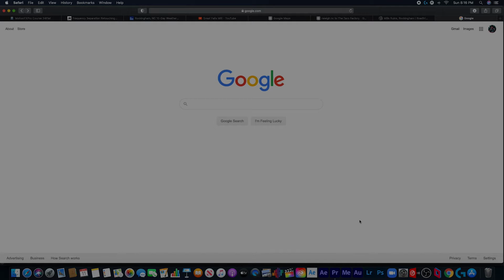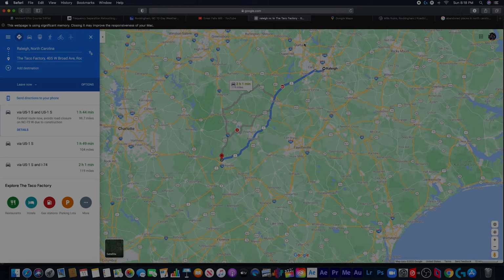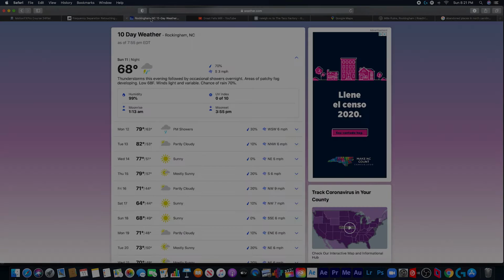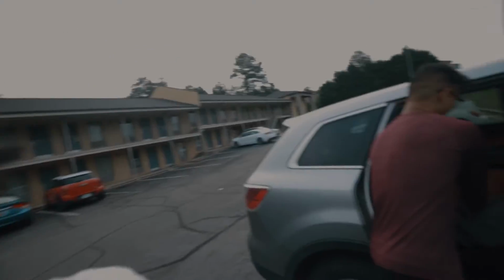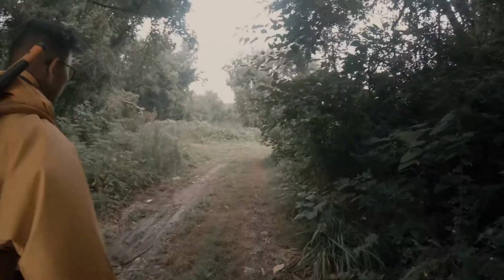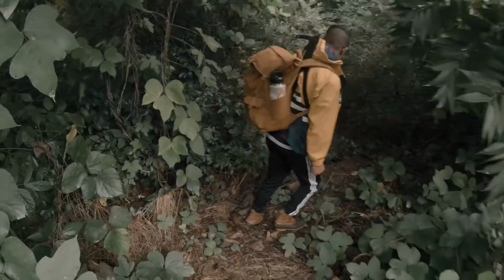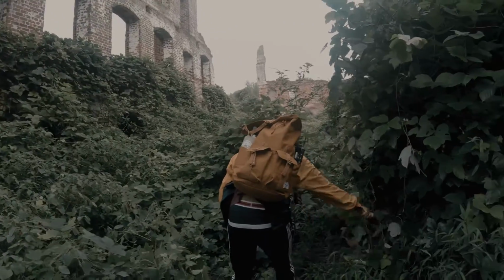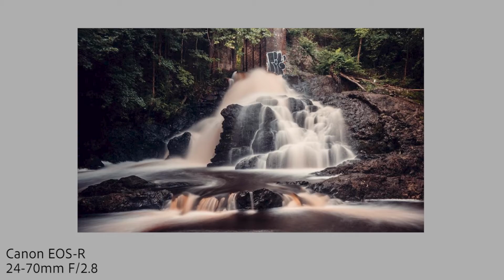BTS | How we filmed in an ABANDONED Factory in NC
Zander and I are on another mission to film some adventure! We heard about the Great Falls Mill (abandoned factory) and so we figured we would give it a shot. now the question is, how is this going to work?